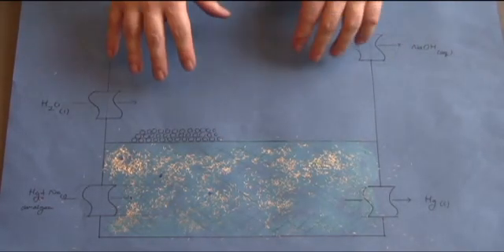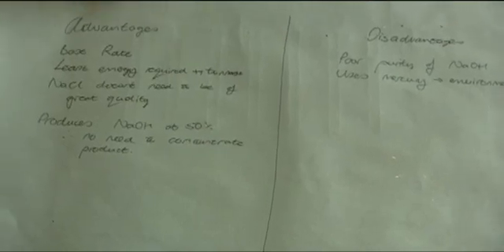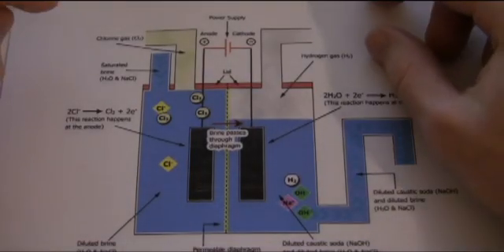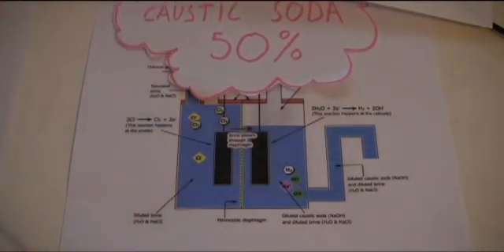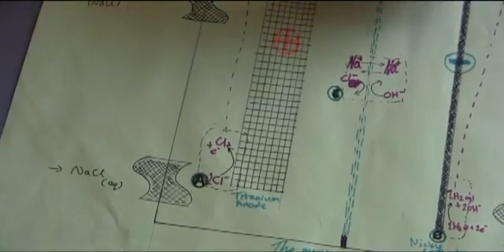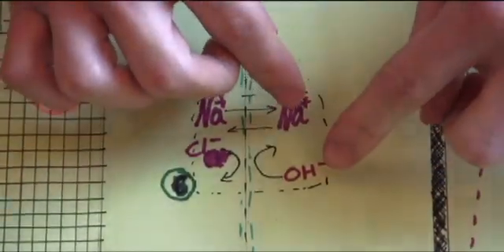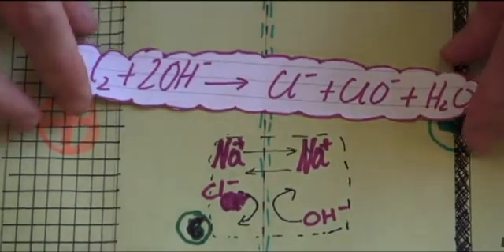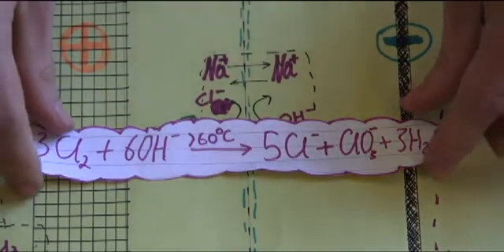Chloroalkali Process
Looking at the chloroalkali process